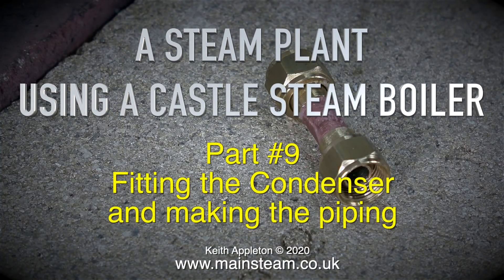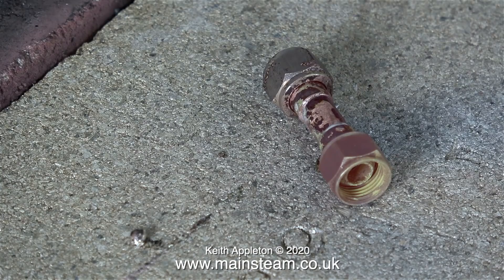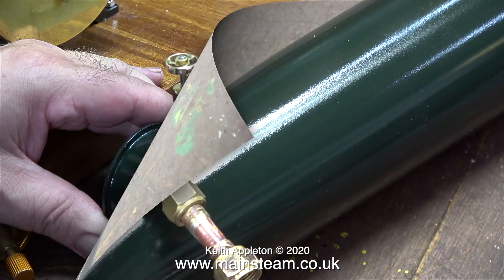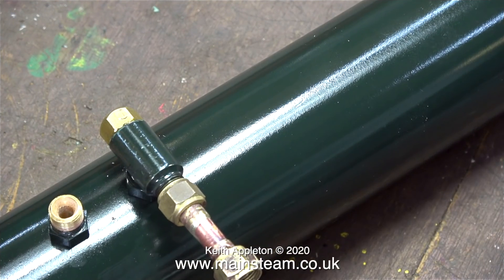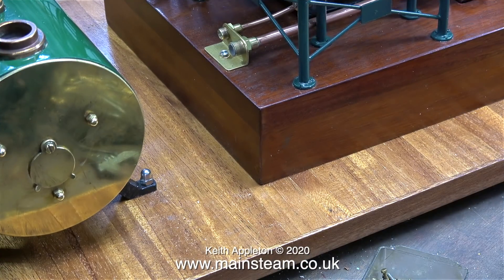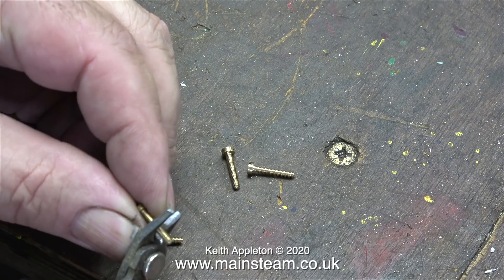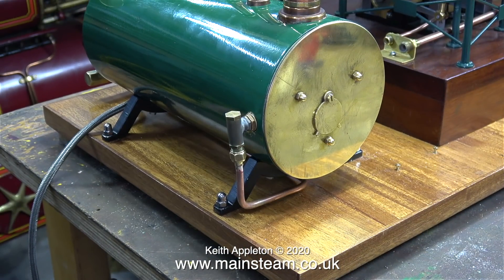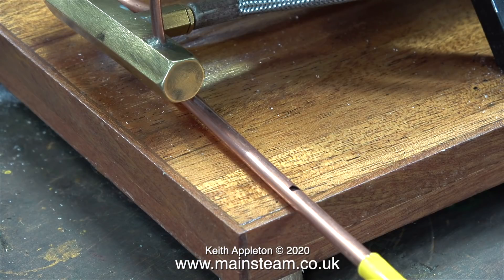A STEAM PLANT USING A CASTLE STEAM BOILER - PART #9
A Steam Plant Using A Castle Steam Boiler - Part #9. Mounting the Condenser and making the Piping.